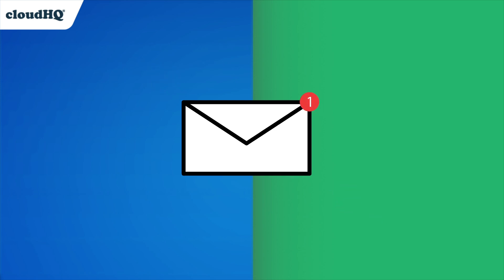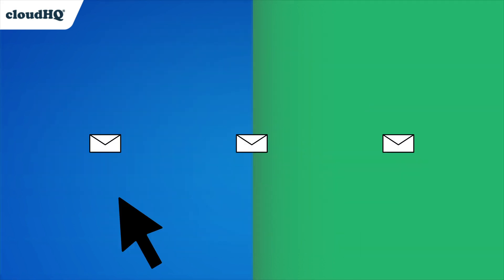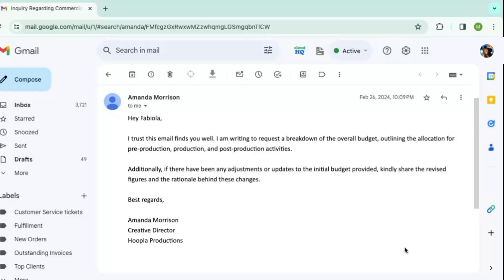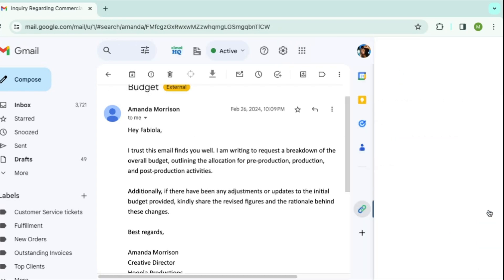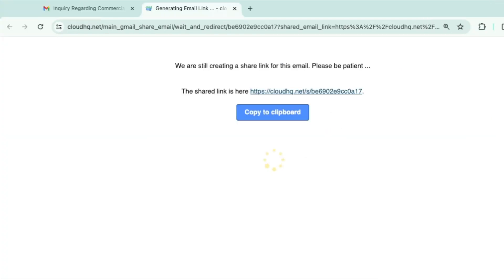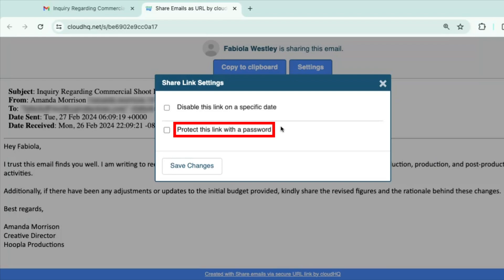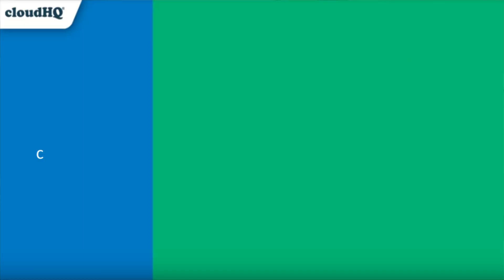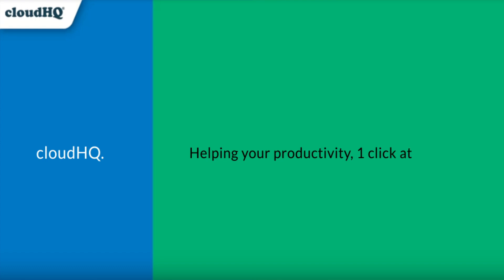Share Email on Messenger, WhatsApp, etc with Email Links!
Do you wish you could share your email as a link in a text message, or a chat application? You can!
~~~Special features~~~
- Share your email as a URL link
- Disable your email link on a specific date
- Protect your email link with a password
- Mobile-friendly
~~~Where can you share your email link?~~~
Anywhere! You can paste your email link in another email, a chat application, a document or spreadsheet. Anyone will be able to open your email link.

Install it today and enjoy the efficiency of being able to share your email anywhere you want.